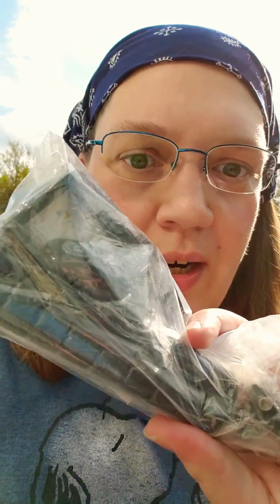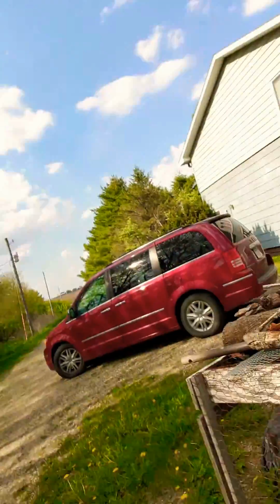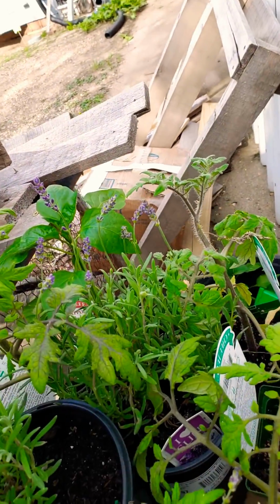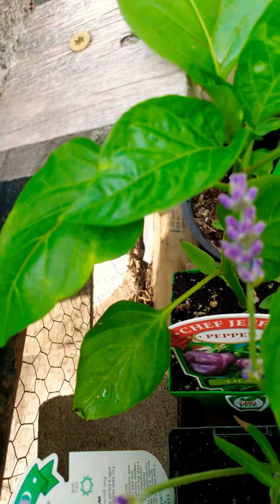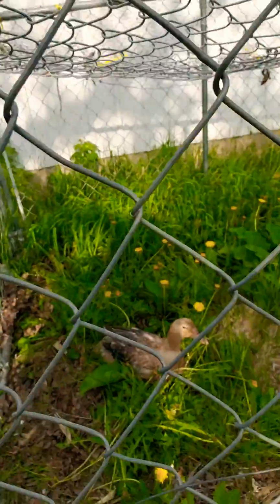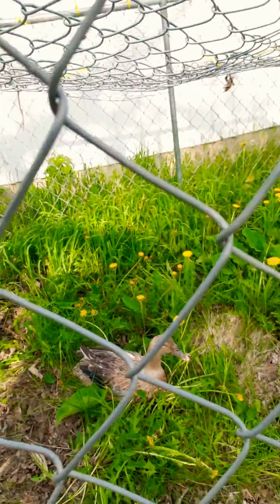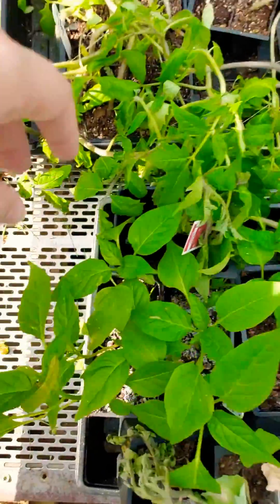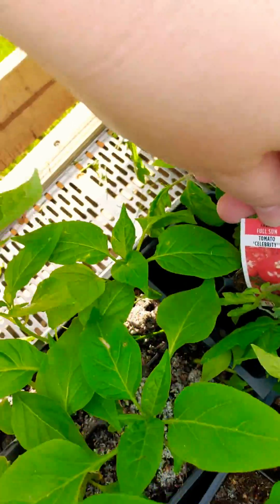Our 2018 Garden Season Plans - 5/16/18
These are just some of the plans we have for our produce garden this year. We'll be sure to keep you up to date on our progress.

More on the mystery of the lost chicken. . .
One of our original Rhode Island Red hens (Chicklette) was found dead in the coop Sunday morning. :( I had plans to investigate cause of death and so I set her aside in the shade between the coops until we got home. Unfortunately, she went missing, so I have no answers about why she died. She wasn't showing any signs of illness and seemed to be acting normally the day before she died, so it's a mystery. It could have been our barn cats that dragged her off, or a possum or other wildlife. I suppose we'll never know. . .